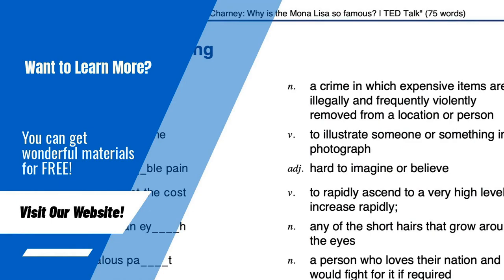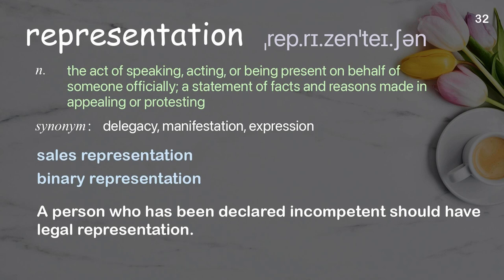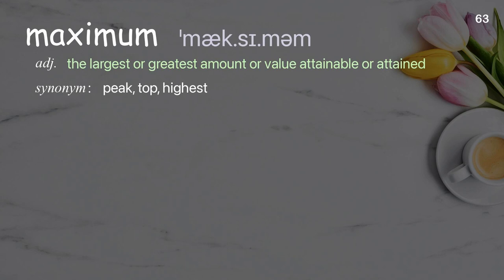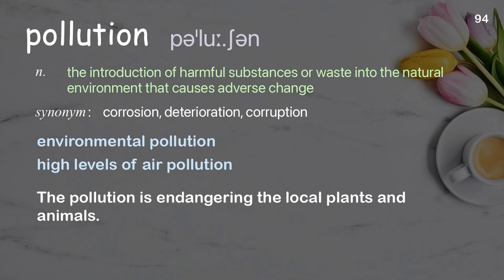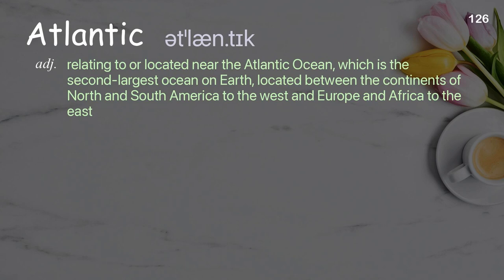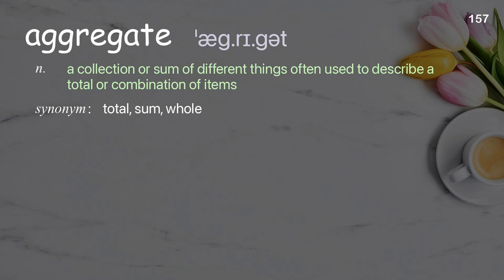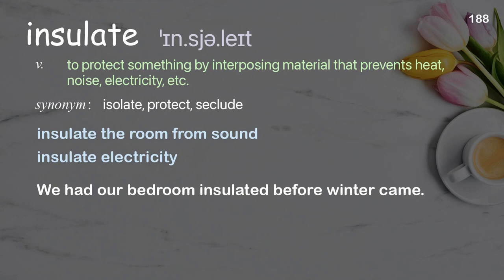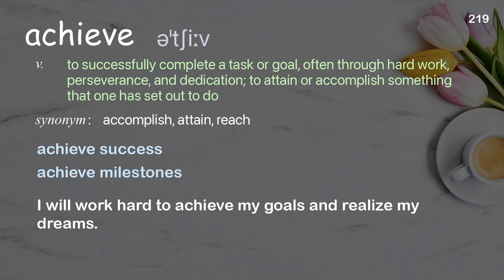219 Academic Words Ref from "Peter Tyack: The intriguing sound of marine mammals | TED Talk"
■PLEASE NOTE

■Reference Source
Peter Tyack: The intriguing sound of marine mammals | TED Talk